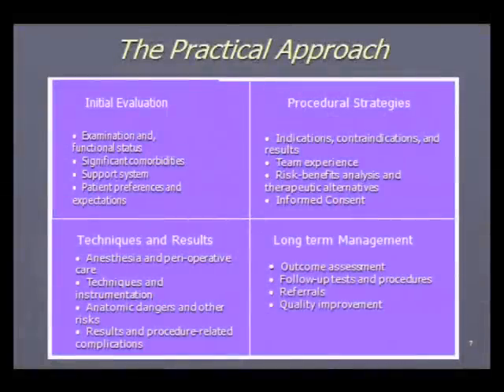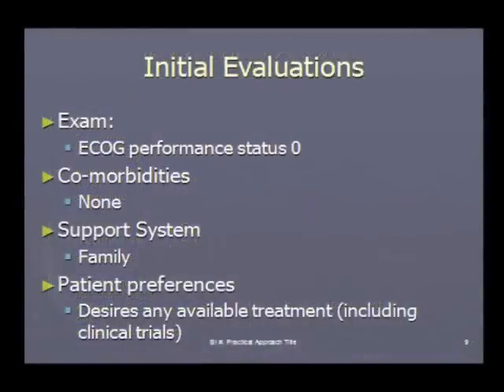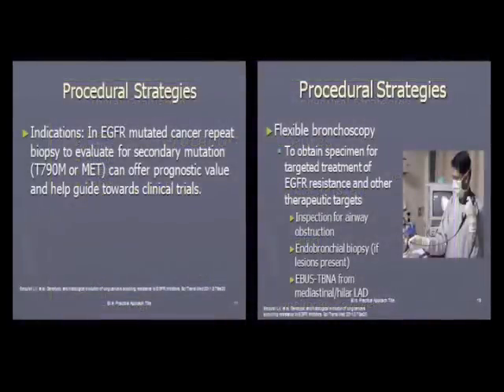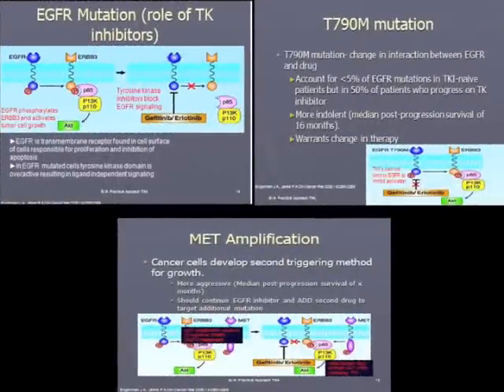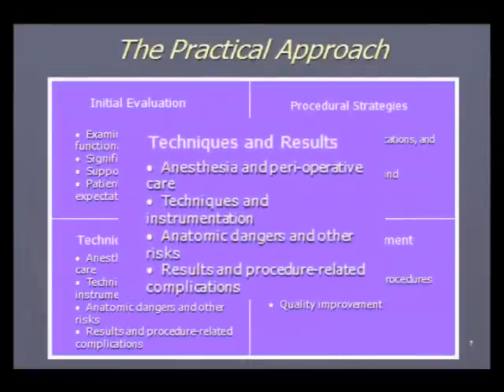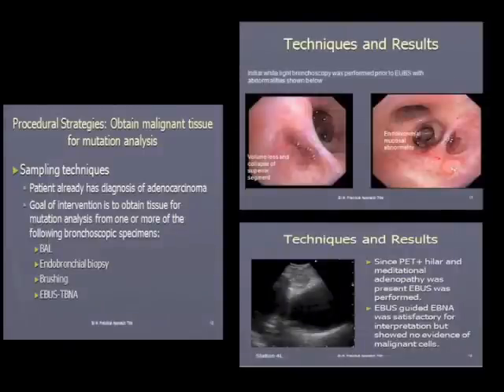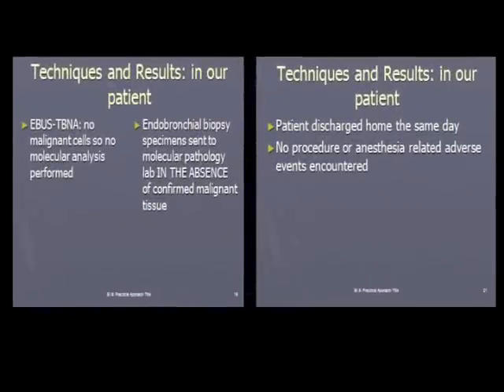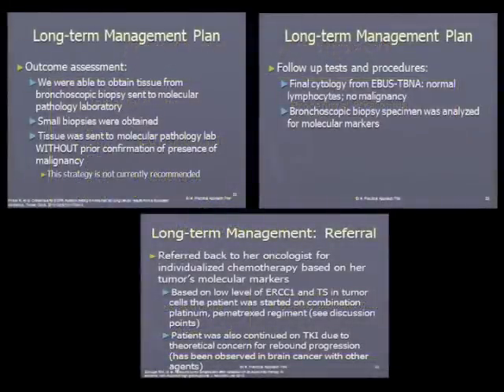Practical Approach to Bronchoscopy for Bronchoscopists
This video explains how to perform a bronchoscopy-related consultation using the patient-centered four box practical approach (evaluation, strategy and planning, techniques and results, long-term management). Incorporating cognitive, technical, affective and experiential skill sets, these exercises can be used to assess learner progress, but can also be constructed for lectures and case presentations. This approach can be used for all procedure-related consultations regardless of medical or surgical specialty.

I’m Dr. Henri Colt of Bronchoscopy International Foundation for the Advancement of Medicine. Our mission is:
1. Democratization and Dissemination of Knowledge.
2. Diminishing the burden of procedure-related training.
3. Uniformization of educational content and methodologies.